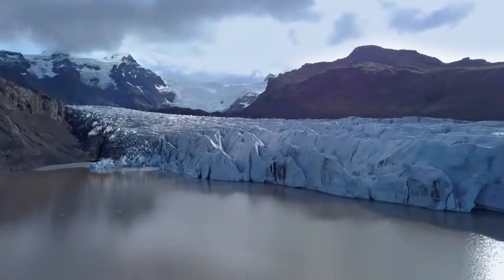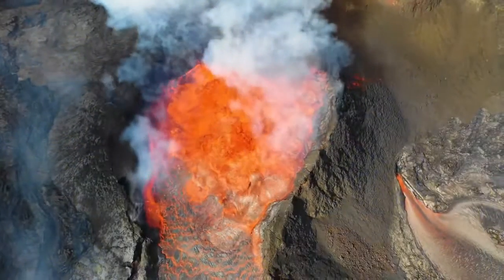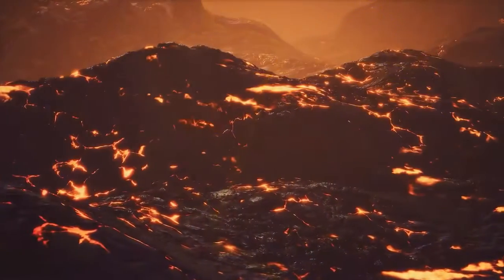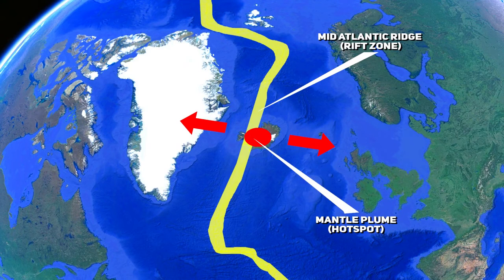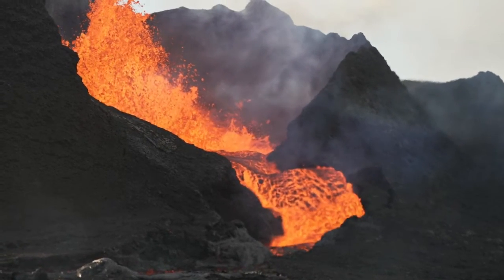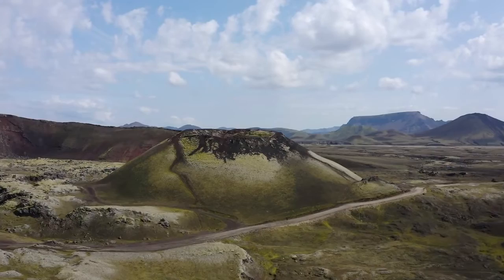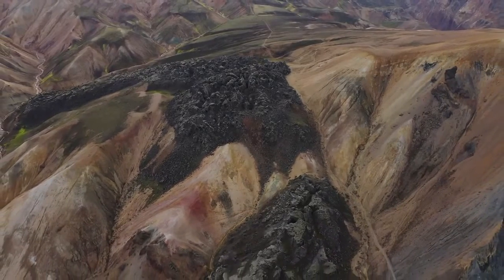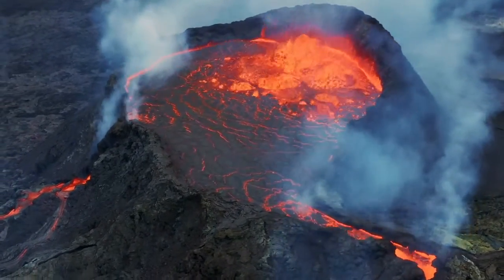Why Iceland Is So Volcanically Active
🌋 "Why Is Iceland So Volcanically Active?" 🌍 - Discover the Fiery Heart of Iceland

In this captivating video, we explore the fiery depths of Iceland's volcanic landscape. Iceland, often described as the "Land of Fire and Ice," is not just a wonderland of glaciers and auroras but also one of the most volcanically active regions on Earth.

🔥 Why does this small island boast such frequent volcanic eruptions?
🌐 How does its position on the Mid-Atlantic Ridge influence its geologic activity?
💥 What role does the underlying mantle plume play in shaping this unique terrain?

Join us as we delve into the heart of Iceland's fiery nature. We'll uncover the fascinating interplay of tectonic plates, explore the impact of the deep-seated magmatic plume, and witness the awe-inspiring beauty of volcanic eruptions that have shaped this stunning landscape.